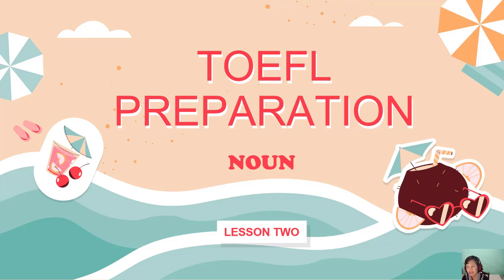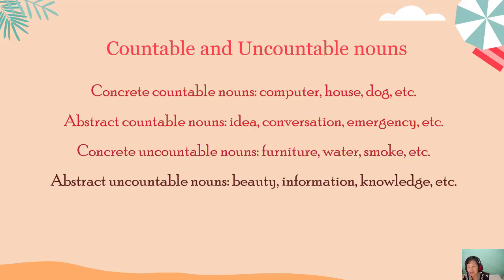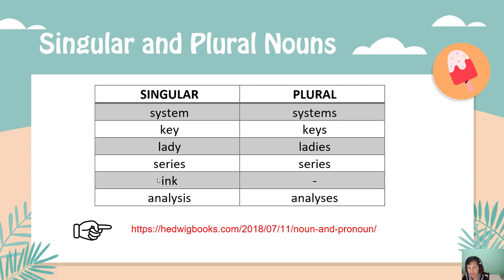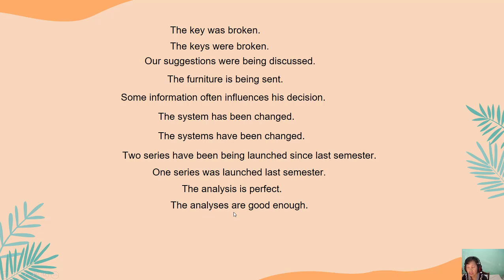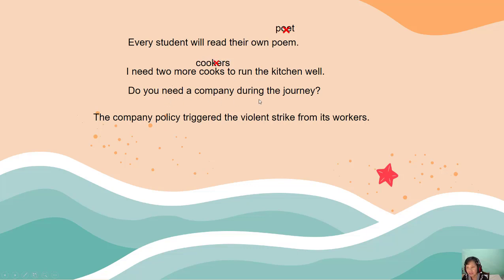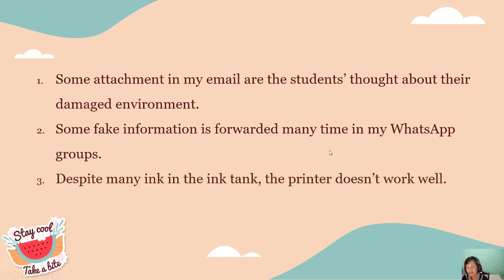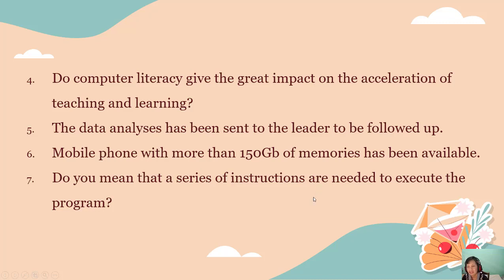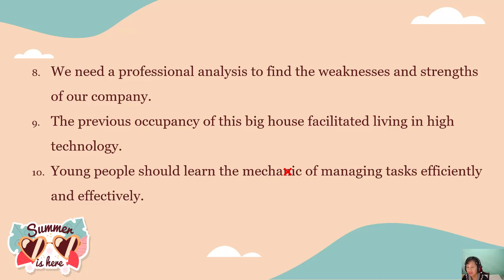TOEFL PREPARATION Lesson Two (NOUN)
TOEFL is an acronym of the Test of English as a Foreign Language, which is a standardized test to measure the English language ability of non-native speakers. It assesses your ability to both speak and understand English by analysing your English ability in terms of reading, speaking, listening and writing.

This lesson is the second in a series of TOEFL Preparation.